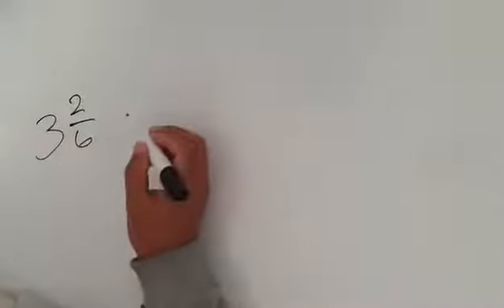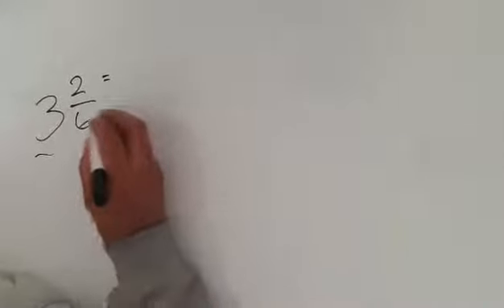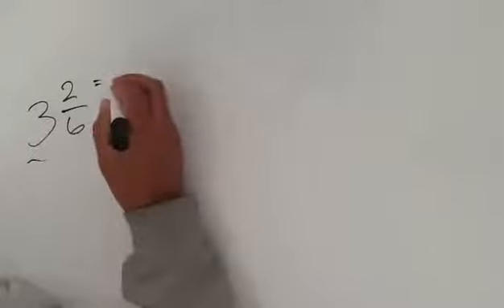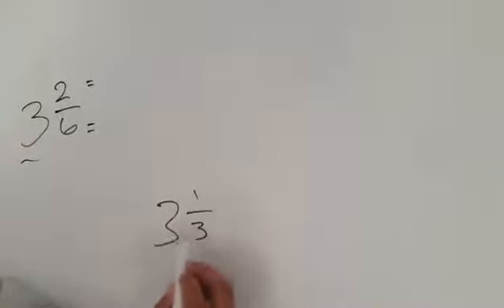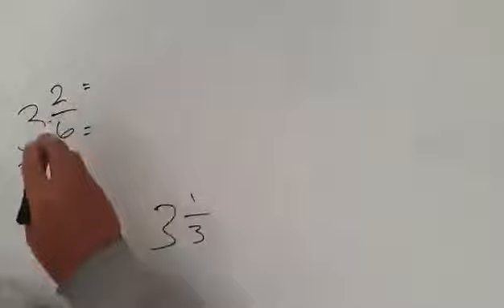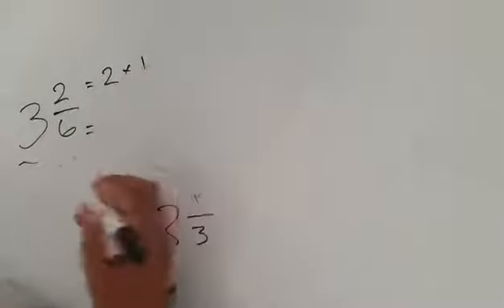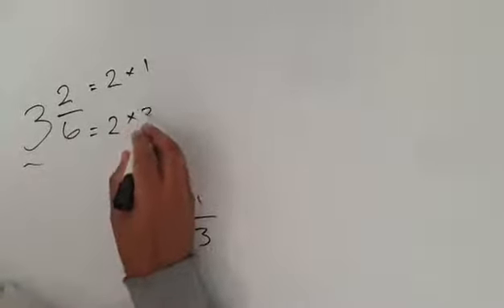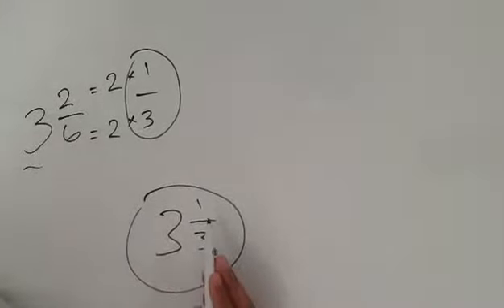Simp. Mixed Fraction